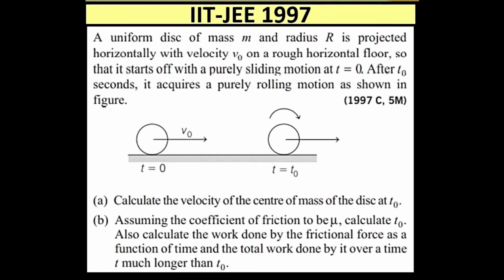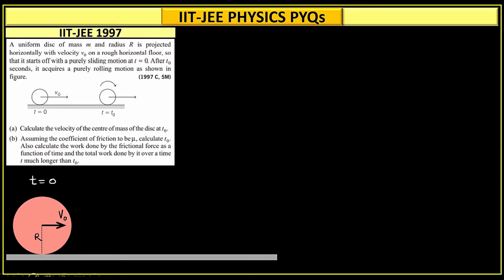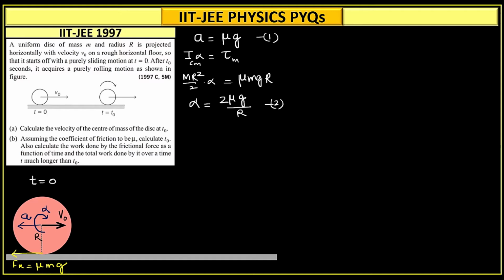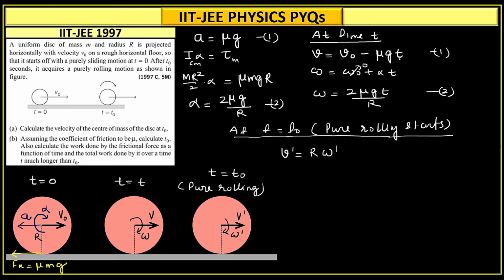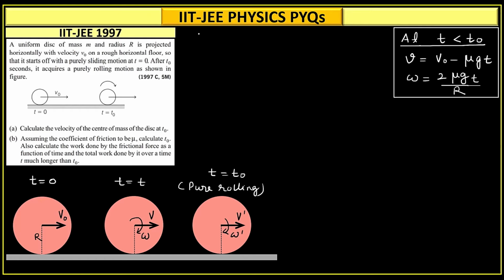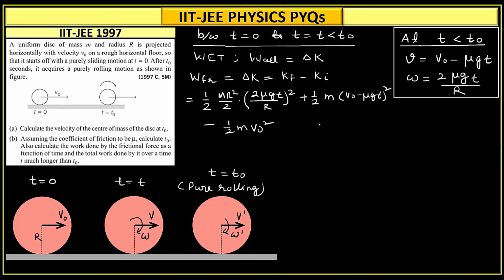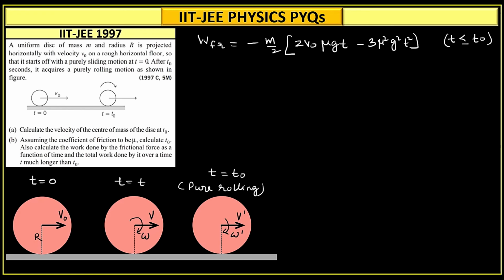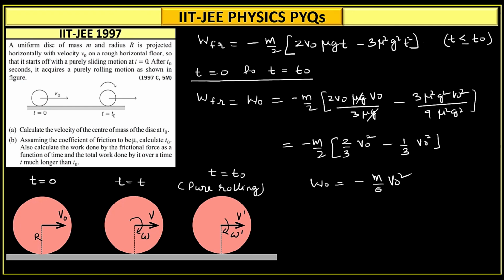22/100 of 100 best IIT-JEE Advanced Physics PYQs